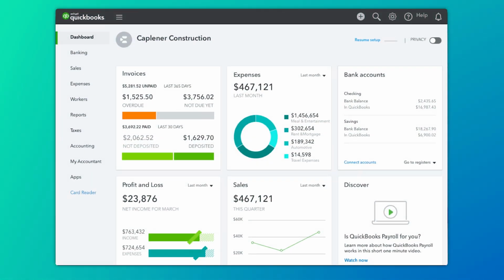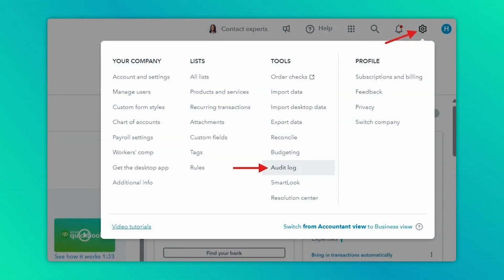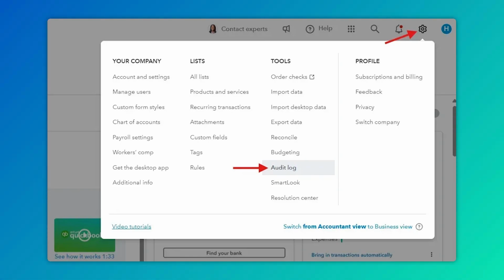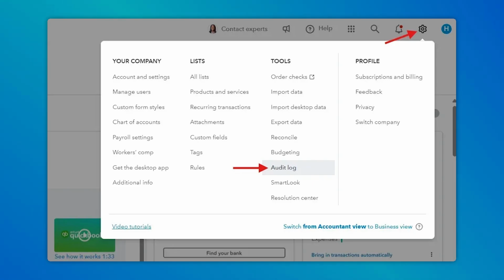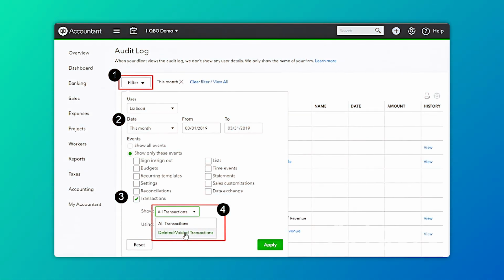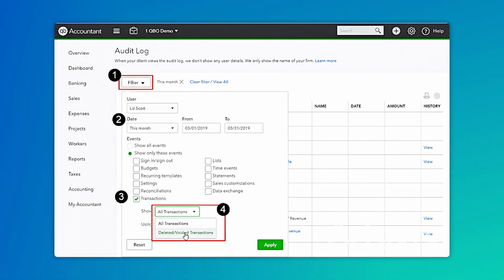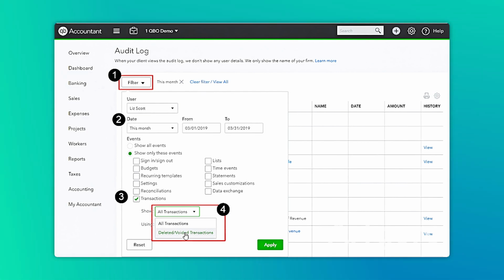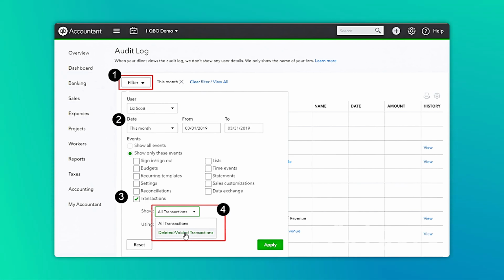NEW! How To Recover A Deleted Transaction In QuickBooks Online (2026) - Simple Tutorial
Accidentally deleted a transaction in QuickBooks Online? Don’t worry, this video will walk you through the process of recovering deleted transactions and restoring your financial records. We’ll show you the steps to access your audit log and bring back any mistakenly removed transactions, so your accounts stay accurate.